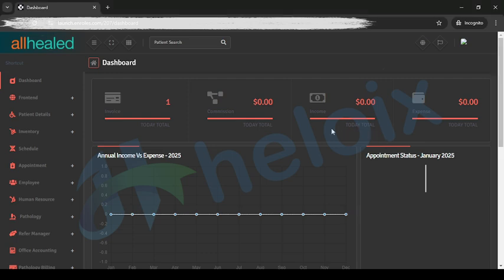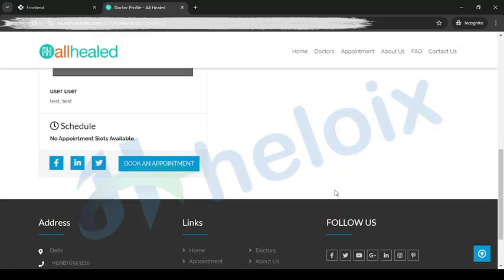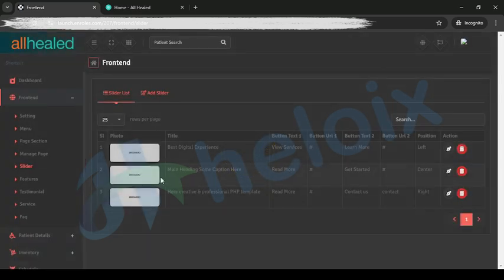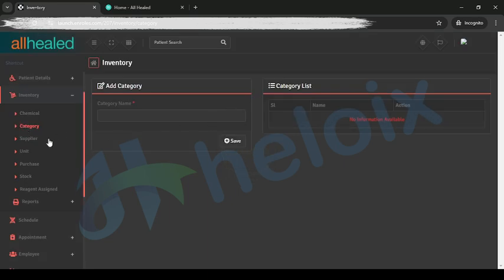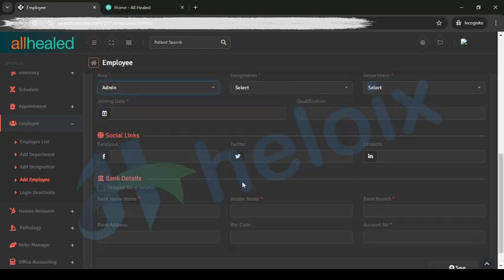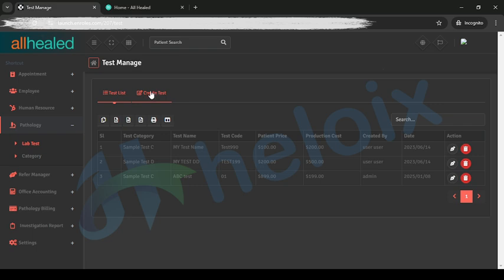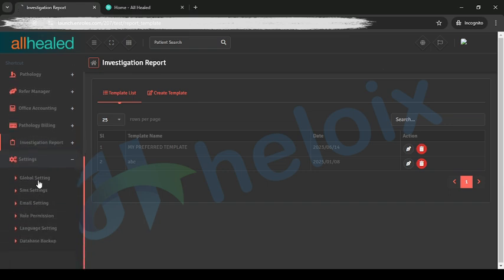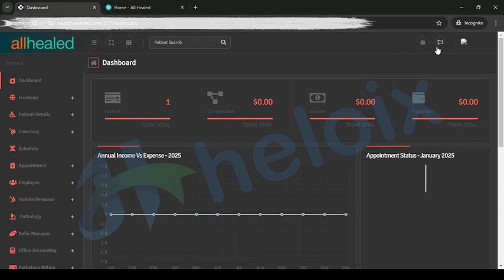Diagnostic/Pathology lab Management System (English)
This is a secured, modern and responsive diagnostic billing and doctor appointment management system. It is developed by PHP and CodeIgniter framework. It is designed and developed by thinking of diagnostics and online doctor appointments. The complete diagnostic management automation web application with website. This is perfect for all kinds of diagnostic center, clinic, pathology center, in hospital’s pathology department.

Powerful Office Accounting Module.
Responsive CMS Website.
Inventory Management (Reagent).
Role Permission.
Patient Details.
Doctor Referral Setting.
Referral Commission Management & Doctors Payment.
Doctor Schedule.
Doctor Appointment.
Employee Manager.
Payroll.
Leaves Manager.
Staff Attendance.
Billing.
Investigation Report.
Office Accounting.
Income vs Expense Report.
Manage SEO section for all pages.
Secured against XSS attack.
Secured against SQL injection.
Secured against CSRF attack.